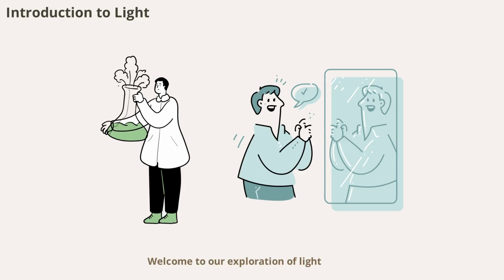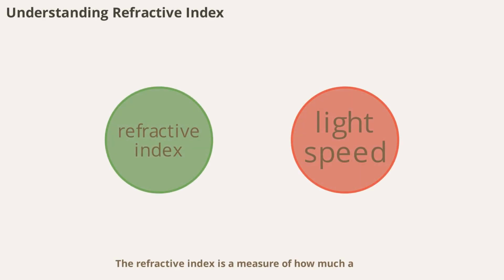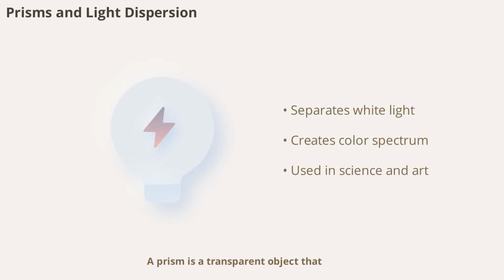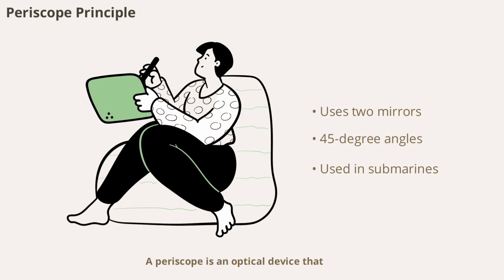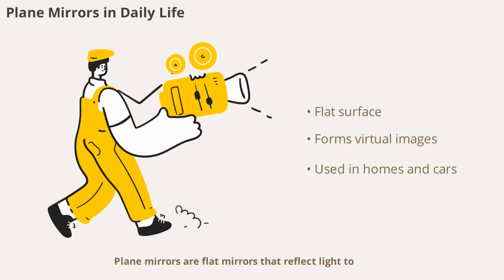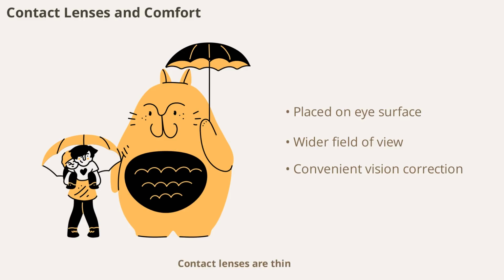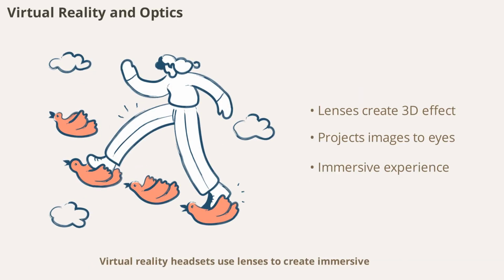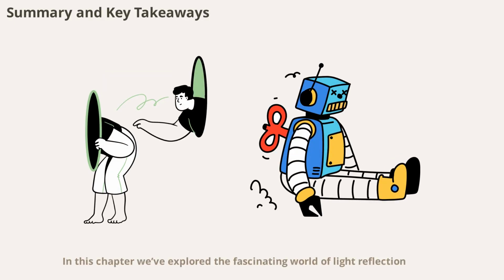How I Cracked Class 10 Physics: Mastering Light, Reflection & Refraction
Unlock the mysteries of light with this comprehensive guide to reflection and refraction for Class 10 Physics. Learn the fundamental principles, understand how light bends and bounces, and master key concepts essential for your exams. We break down complex ideas into simple, digestible explanations, providing you with the knowledge to excel. Watch now to demystify light and ace your physics studies!